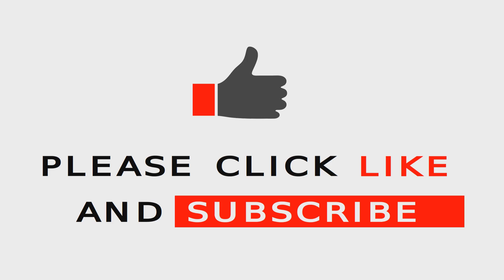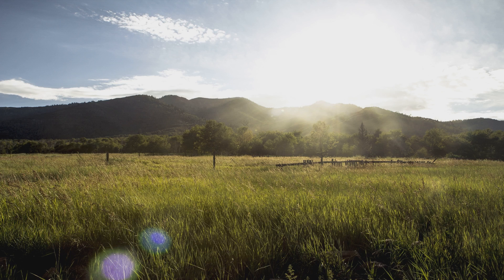GIS: Fix Processing AttributeError: 'NoneType' object has no attribute 'getCopy'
With thanks & praise to God, and with thanks to the many people who have made this project possible! | Content (except music & images) licensed under CC BY-SA | Music | Images & others | With thanks to user underdark user Giuseppe Cillis and the Stack Exchange Network Trademarks are property of their respective owners. You are responsible for your own actions.